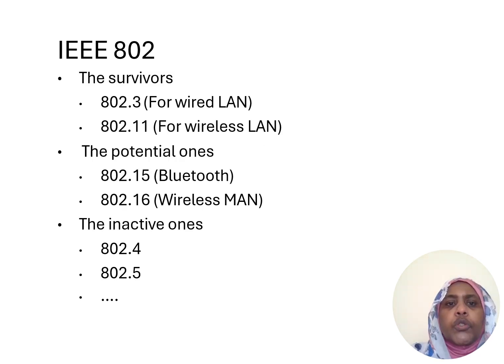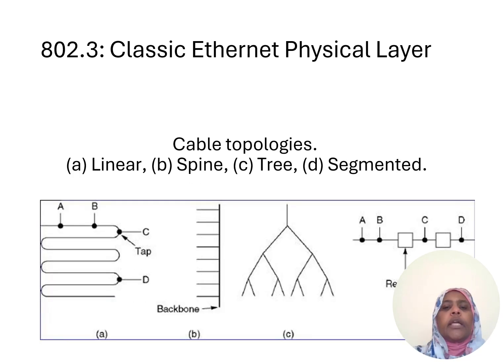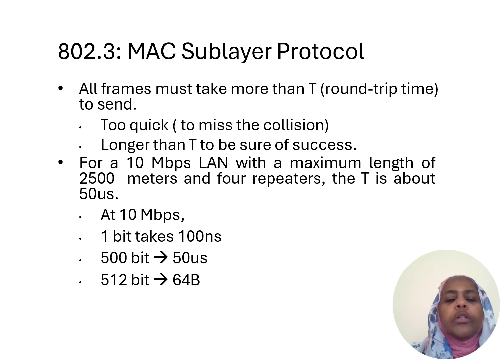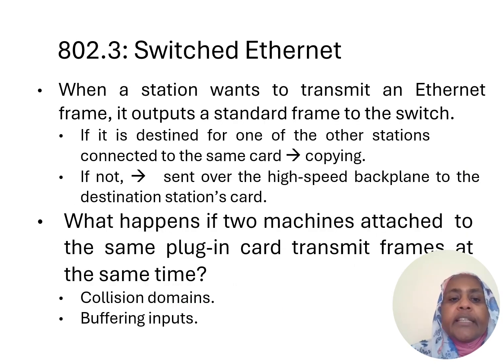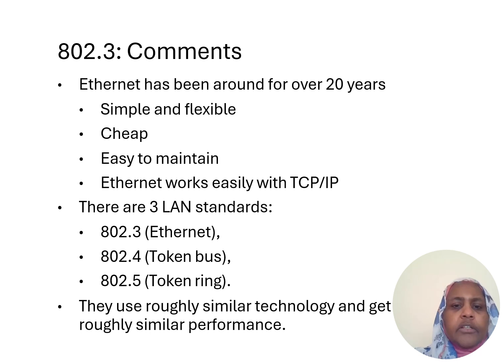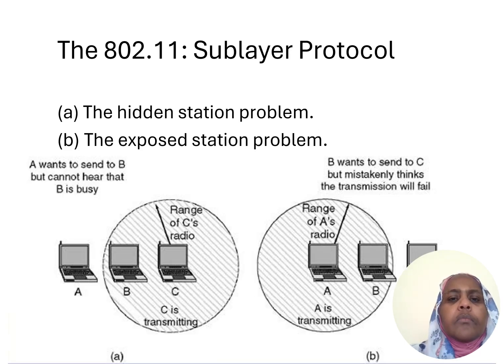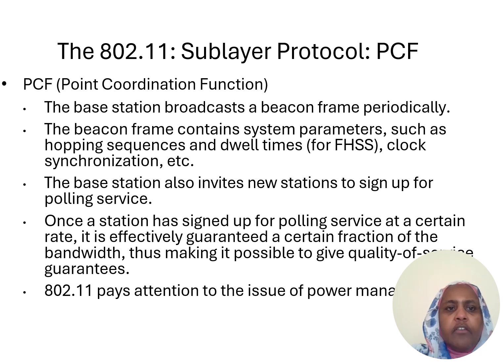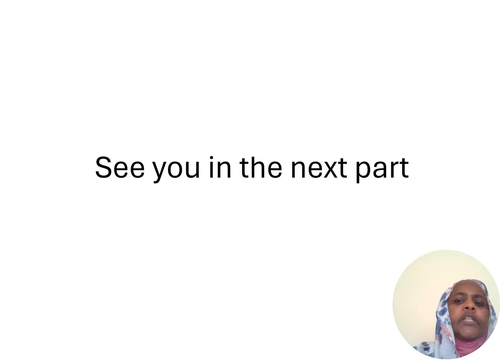Principles of Computer Networks MAC 2 Part 1